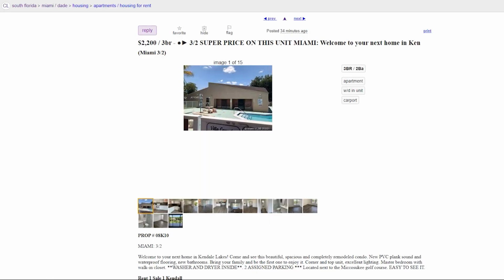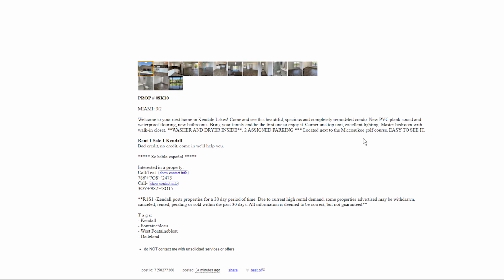Where to find landlords for your Airbnb rental arbitrage business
In this episode, Jon Bell and Julian Sage reveal the best channels and tactics for sourcing landlords willing to partner on your Airbnb rental‐arbitrage deals. You’ll learn how to:

Network in real estate groups: Where to find active landlord forums on Facebook, LinkedIn, and local Meetup chapters—and how to craft outreach that gets replies.

Leverage off-market sourcing: Using Craigslist sublets, local classifieds, and drive-by flyers to uncover landlords before they list on MLS or property sites.

Partner with property managers: Approaching boutique PM firms and co-hosting networks with win-win proposals that fill their vacancy gaps.

Tap into real-estate investor circles: Attending REIA meetings, slate-sponsoring local networking events, and leveraging BiggerPockets to connect with buy-and-hold owners.

By the end of this episode, you’ll have a multi-channel prospecting playbook to fill your pipeline with landlord leads—so you can lock in profitable arbitrage leases faster.

Enjoy the episode? Drop us a review and let us know which sourcing channel you’ll test first!